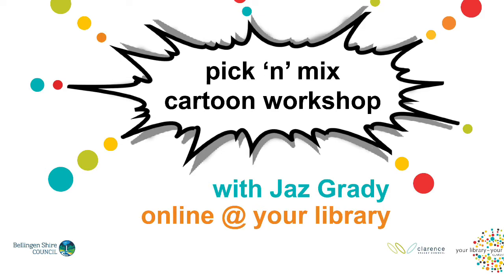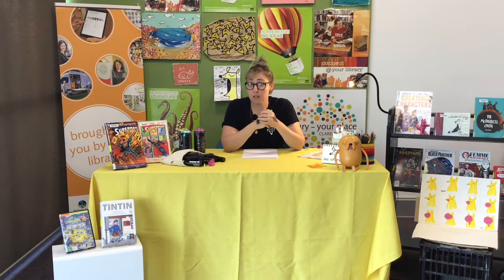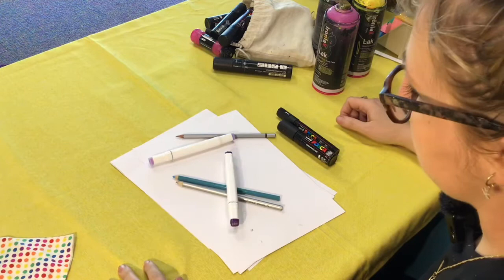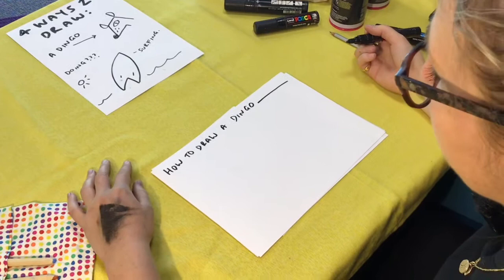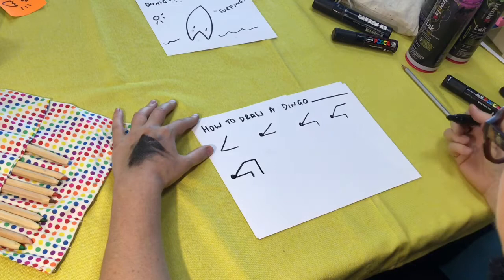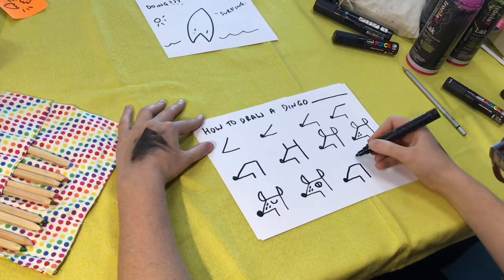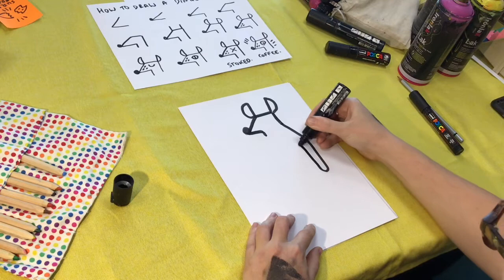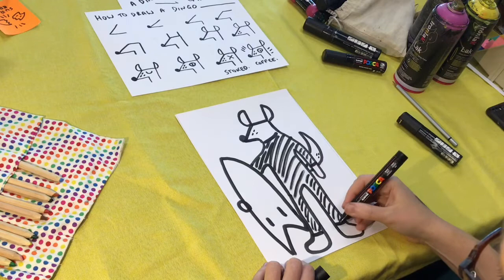Cartoon Workshop 1: How to draw a dingo 4 ways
Join local artist and cartoonist Jaz Grady in a world of fun and clever cartooning tricks.
In this video Jaz will show you how to draw a dingo in four different cartoon styles.
From Marvel to Spongebob, Mad Magazine to Footrot Flats, Jaz's pick ‘n’ mix workshops offer short, simple sessions for young or beginner audiences as well as more complex illustrations and cartooning styles to sink your pencil into!
You'll need paper and a pen/pencil/marker.